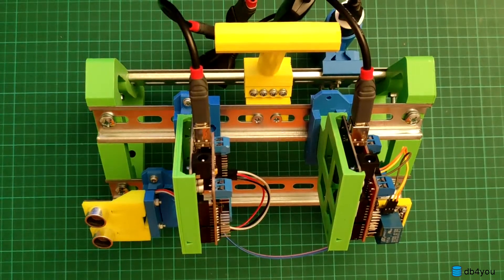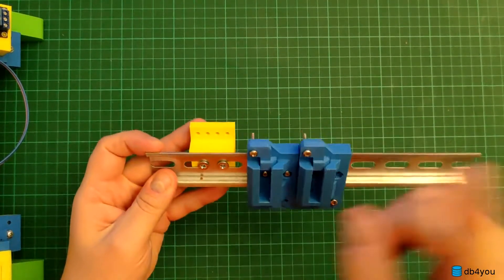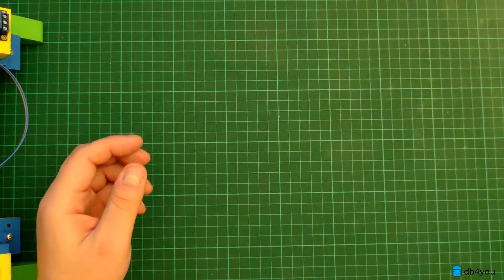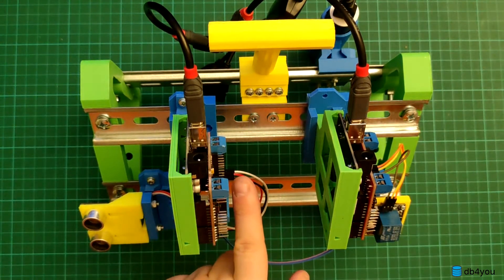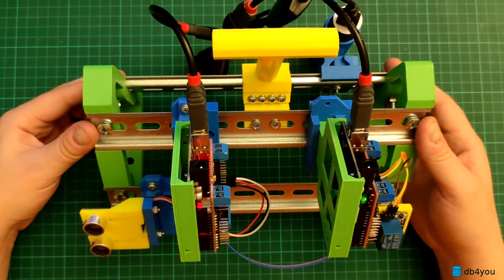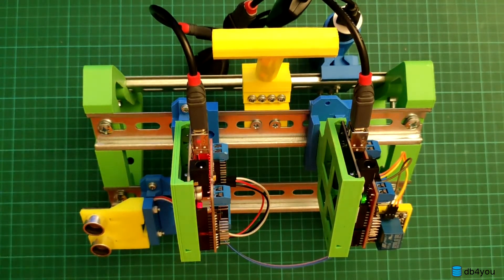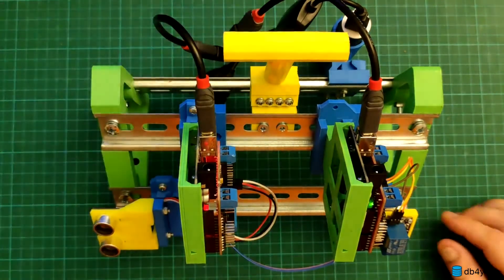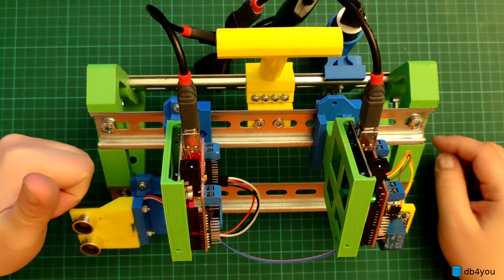Demonstration: Arduino on a DIY din rail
A bit more sophisticated demonstration and explanation of the 3dprinted modular din rail attachment system for my Arduino projects. This can easily expand to Raspberry PI and other electronics that you can get your hands on. Next on the roadmap is to modify it to be mountable on a rack... you know... with your servers.